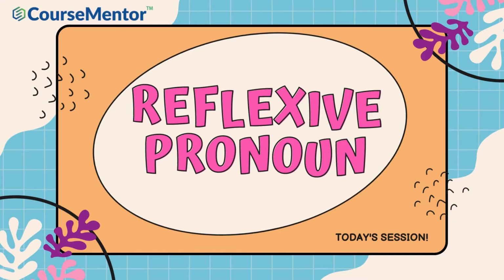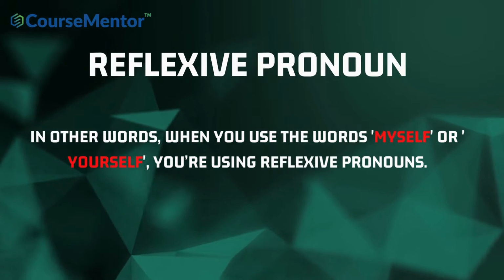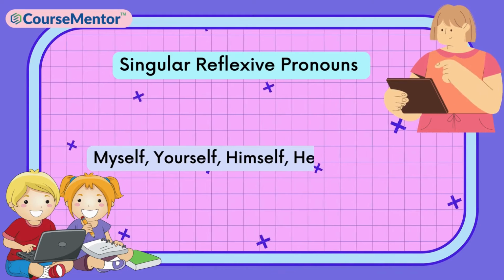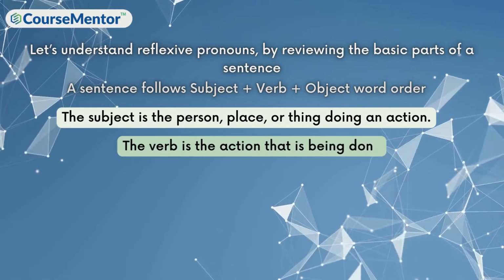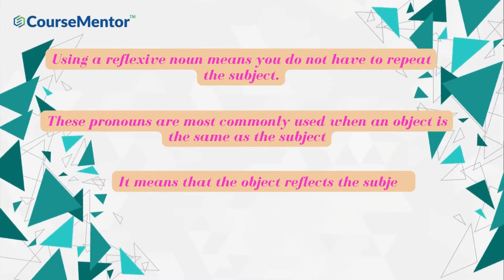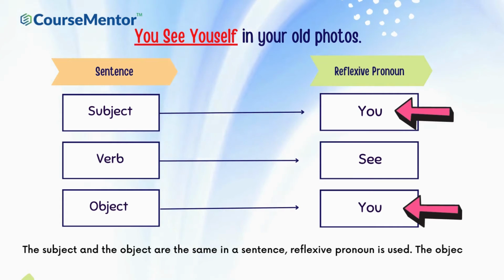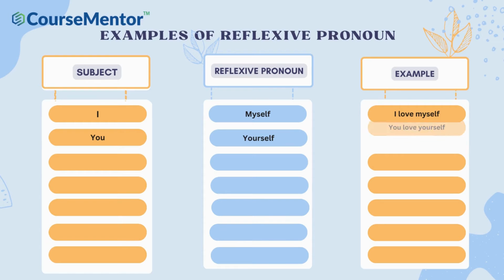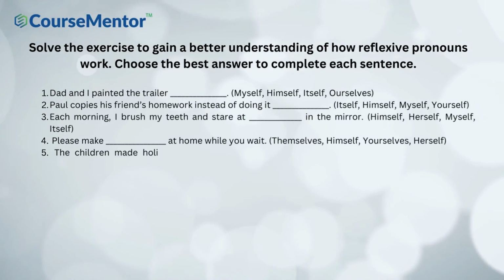Reflexive Pronoun | Basics of English Grammar | Learn With Examples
With this video, learn about what Reflexive Pronouns are and how to use them.

“Reflexive pronouns” are words that refer back to the subject of a sentence or clause! These words end in either “-self” as in the singular form or “-selves” as in the plural form. There are eight reflexive pronouns!

They are “Myself, yourself, himself, herself, itself, ourselves, yourselves, themselves.”

These same pronouns are also used as “Intensifying pronouns.”

We have also decided to add exercise at the end of the video, so that you can test your learning.